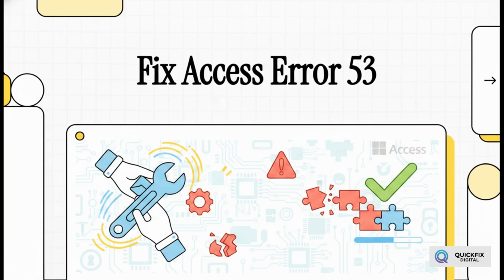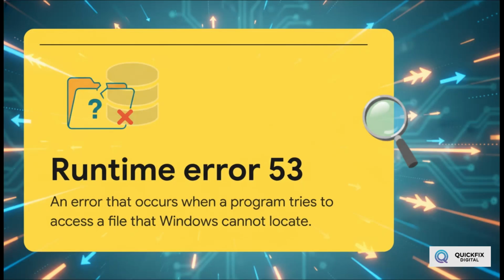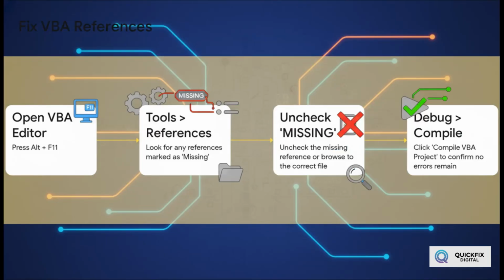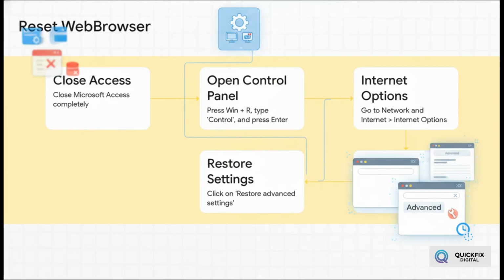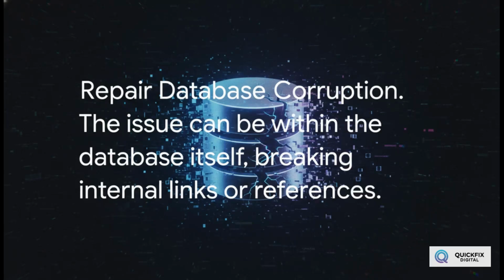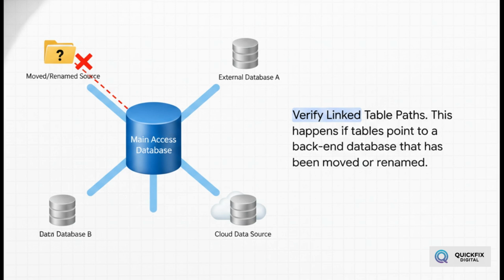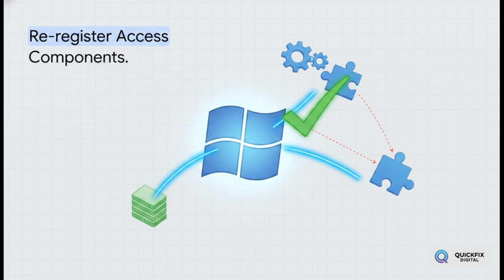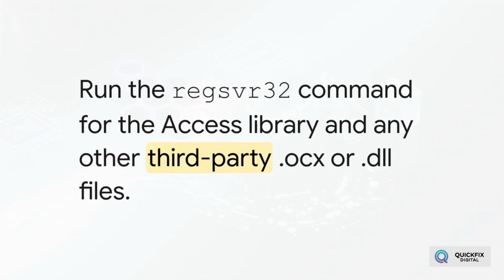How to Fix Microsoft Access Error 53 - File Not Found (2026)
Struggling with Microsoft Access Error: “File Not Found”? Don’t worry — this step-by-step tutorial will help you quickly identify and fix the issue so you can get your database working again without losing your data.

In this video, you’ll learn the most effective solutions to resolve the Microsoft Access “file not found” error, including fixing broken database paths, repairing corrupted files, and restoring missing links between Access and external data sources.

Whether you’re a beginner or an advanced user, this guide will help you troubleshoot the problem in just a few minutes.

🔧 What you’ll learn:
Why Microsoft Access shows “File Not Found” error
How to fix broken file paths in Access databases
Repairing missing linked tables and external files
How to prevent this error in the future
Quick troubleshooting tips for Access users

💡 Works for:
Microsoft Access 2016, 2019, 2021, and Microsoft 365